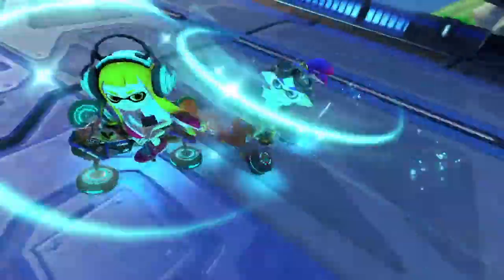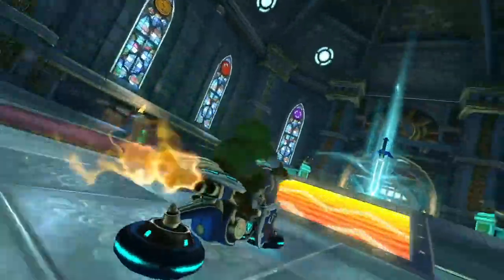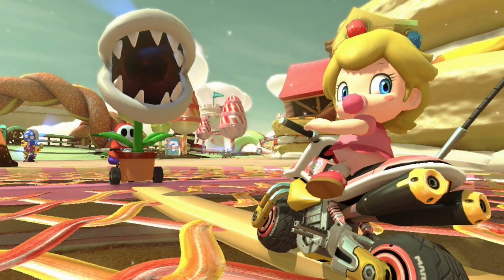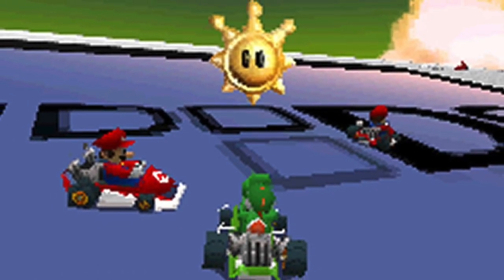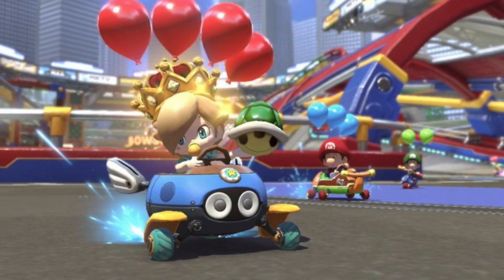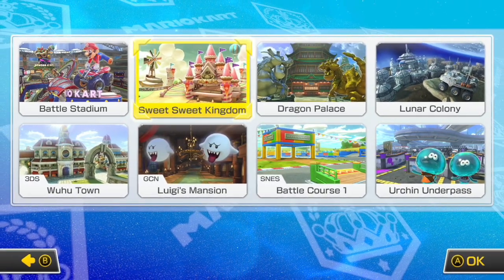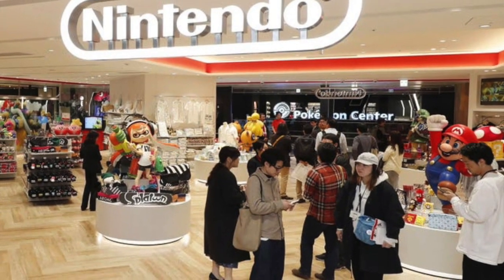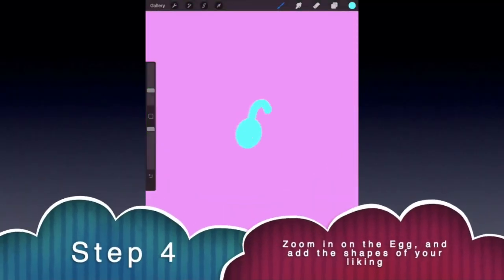Mario Kart 9 Predictions: Part 5 (Battle Mode)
Hello Everyone! Welcome to the Last Part of the Mario Kart 9 Prediction Series.